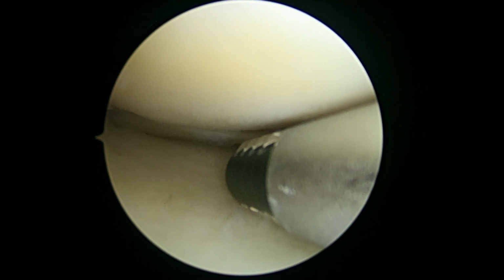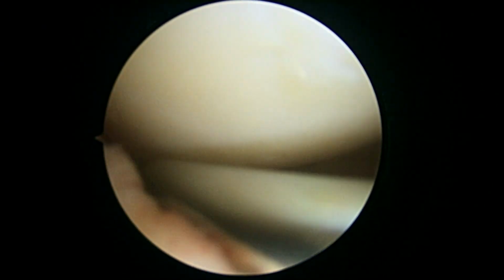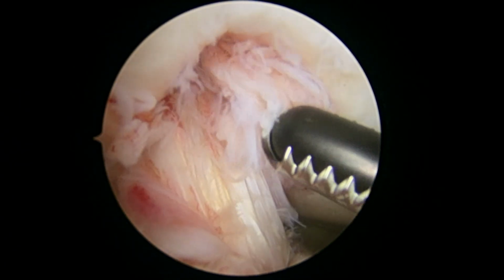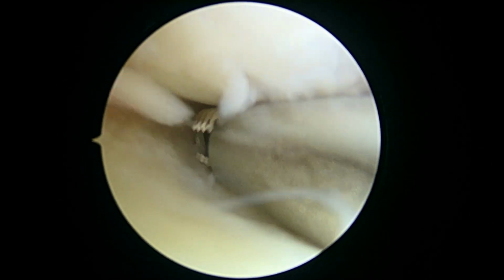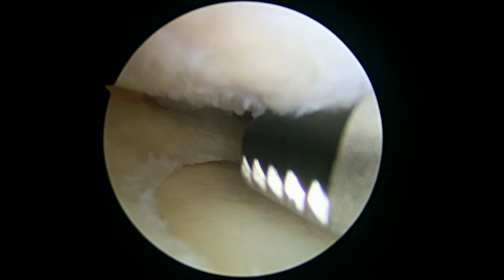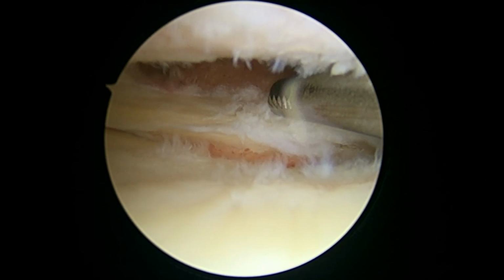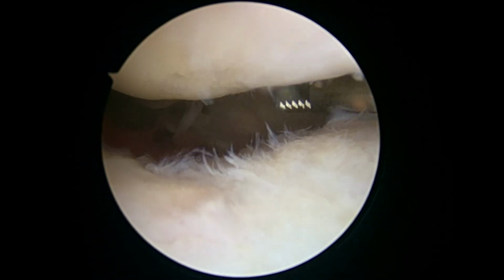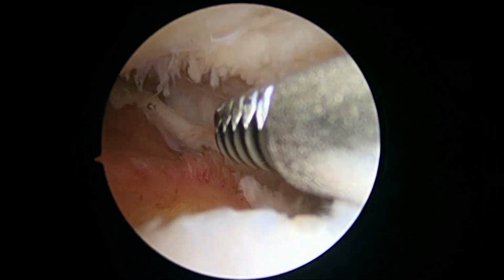R knee loose bodies removal 2 20 25 CF